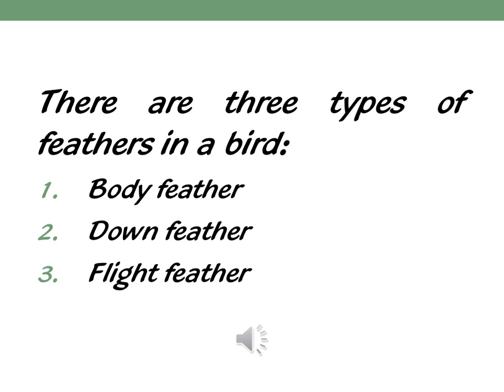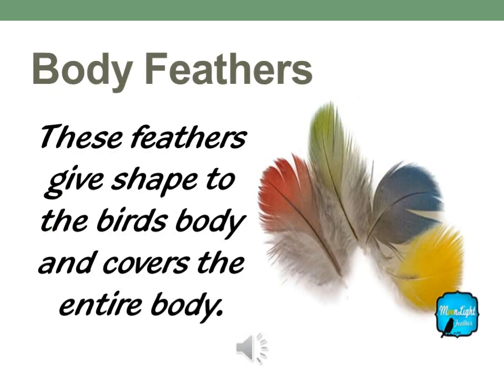Wings & Feathers of the Birds Part-1 (Birds) 5 Nov 2020